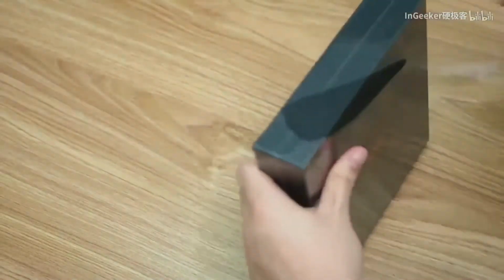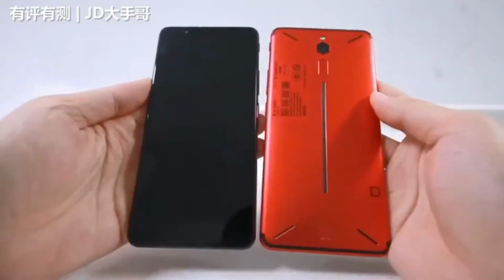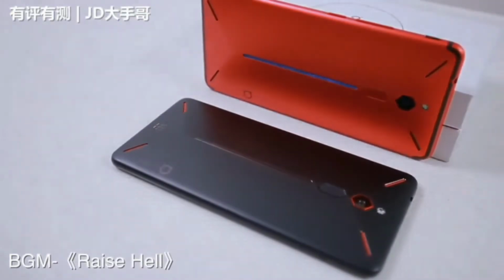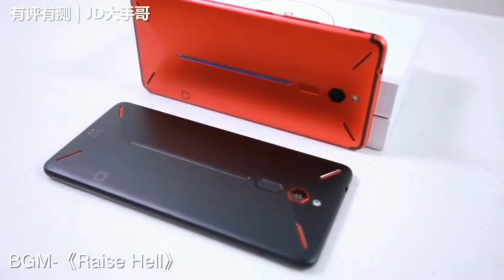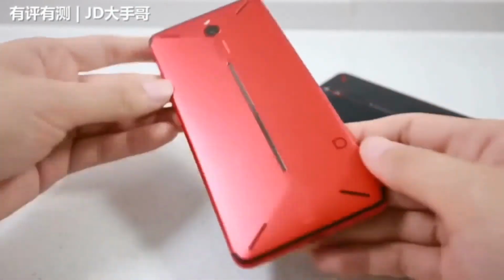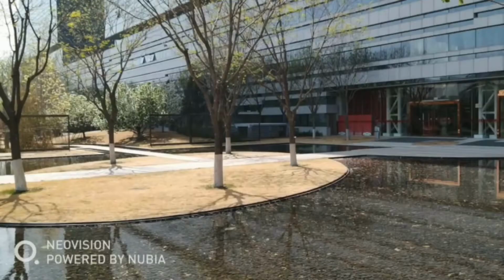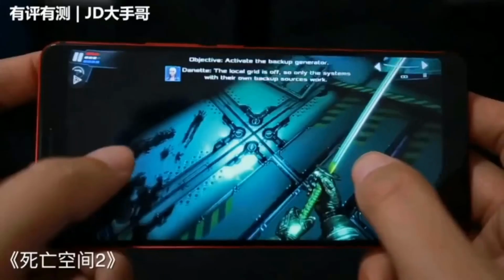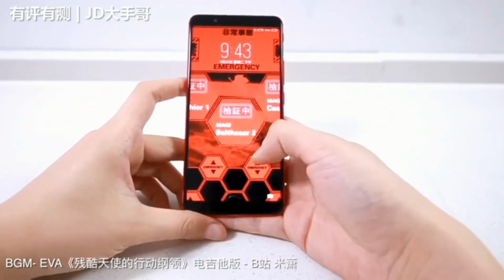Nubia RED Magic - Unboxing, Hands On & Review!